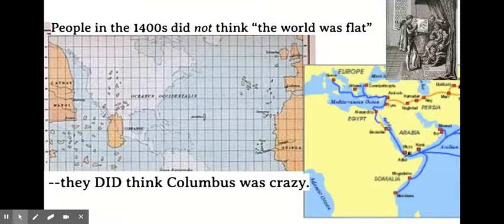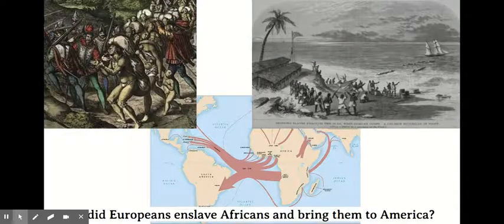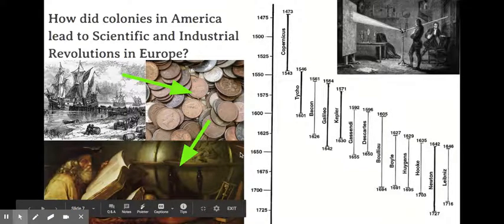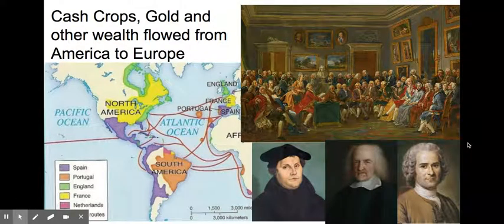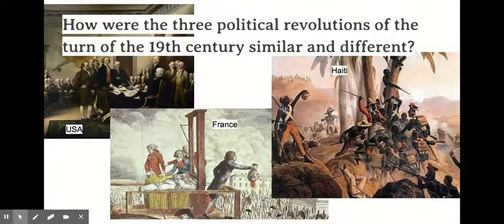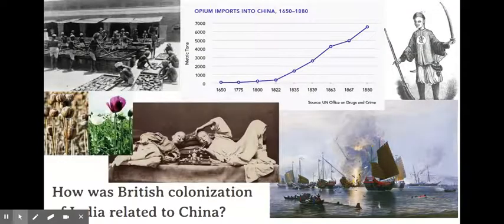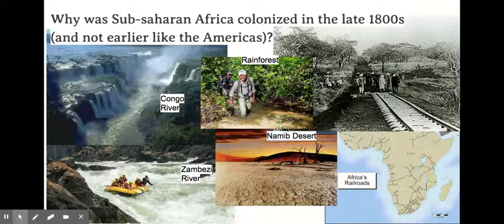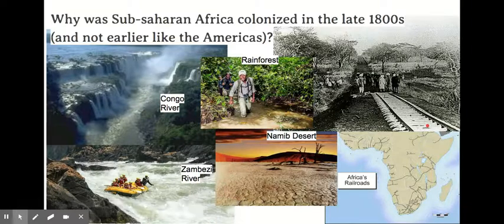Overview of World History Part One 1